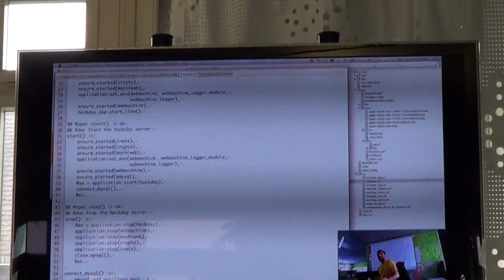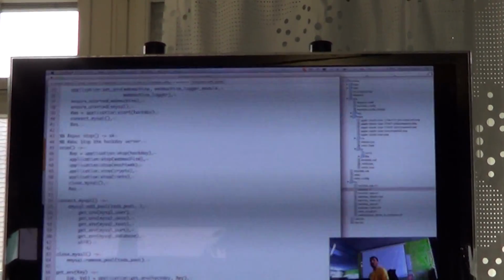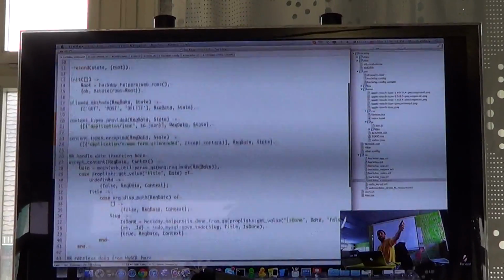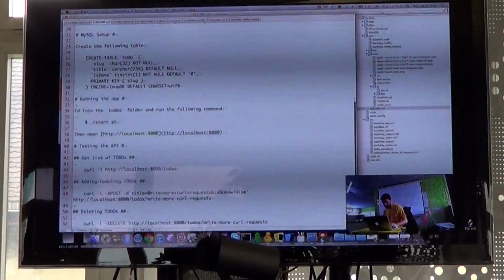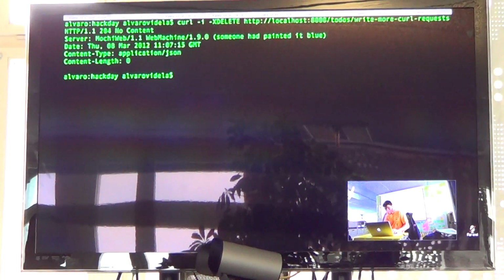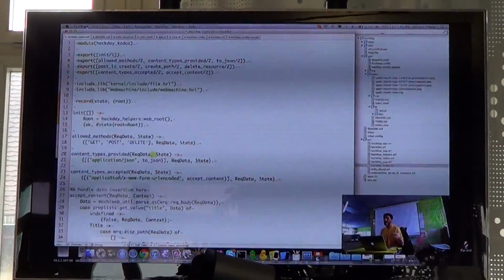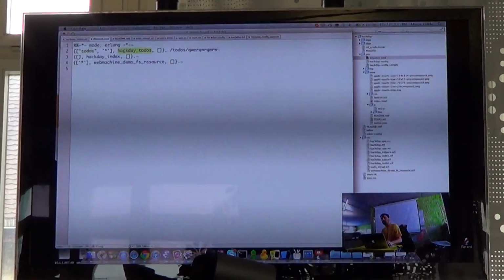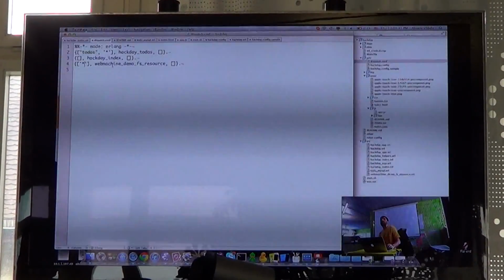00040.MTS - Ember.js & Webmachine - Part 2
Presentation of Alvaros Liip Hackday Project.